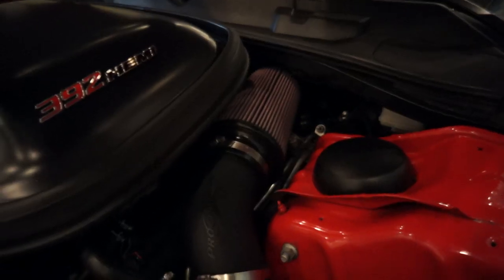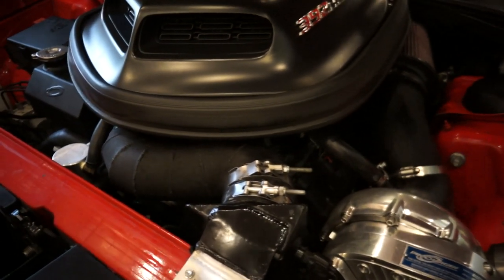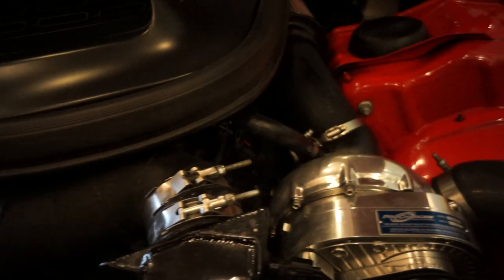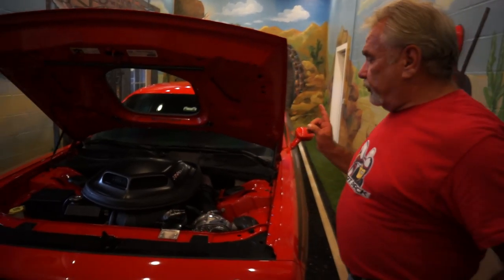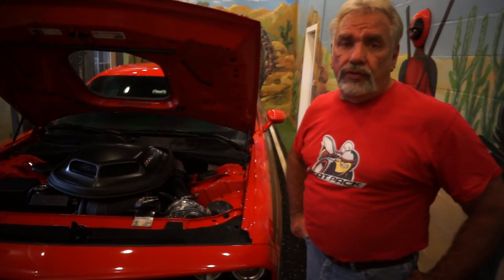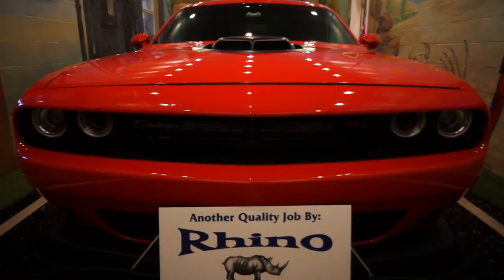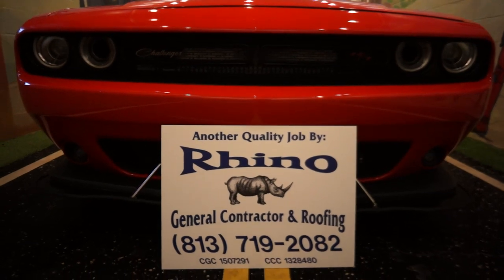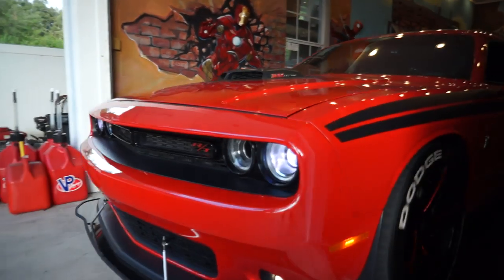HE IS PAYING FOR PEOPLE TO DRAG RACE!!! & CALLED OUT THE POLICE TO RACE!!!! | YOUTUBE CALLOUT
This is taking place during the month of August at the Bradenton Motorsports Park - Thursdays Nights Test & Tune